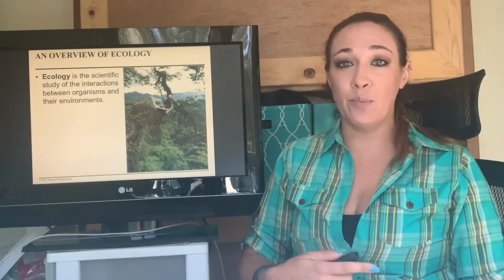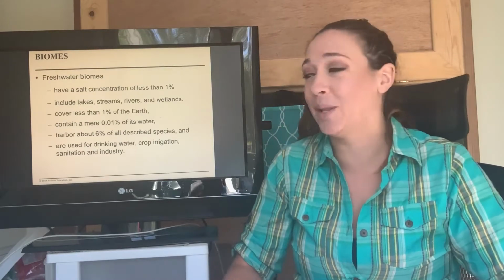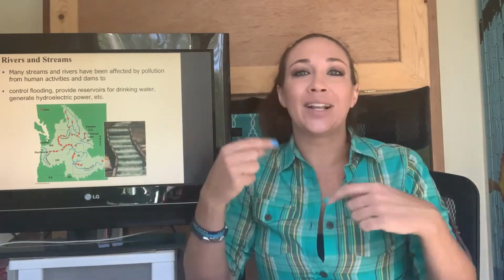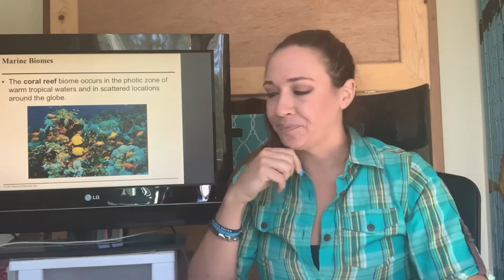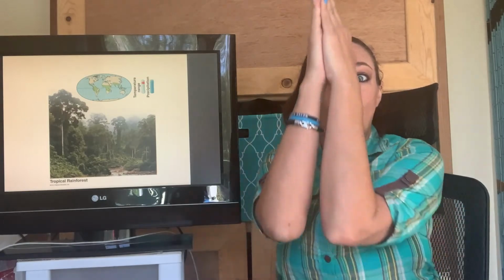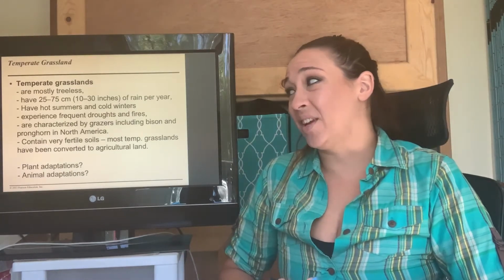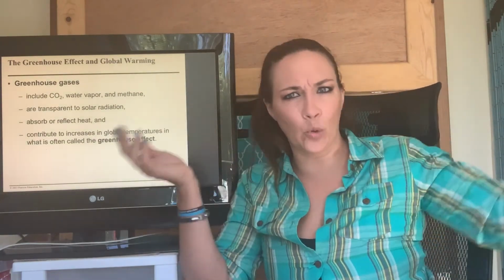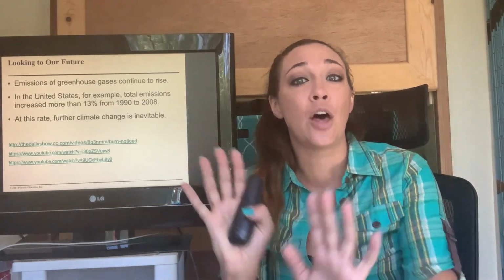Chp 18 Introduction to Ecosystems